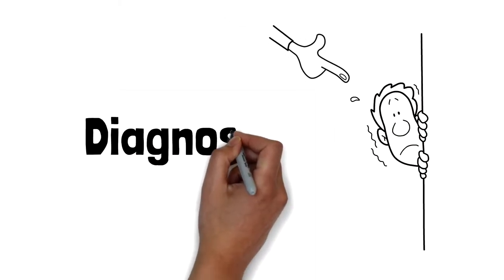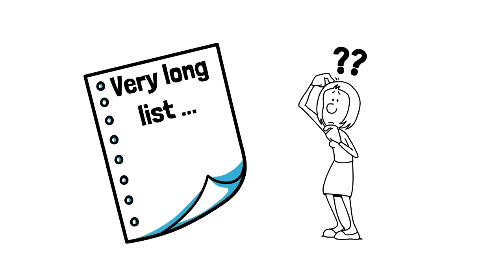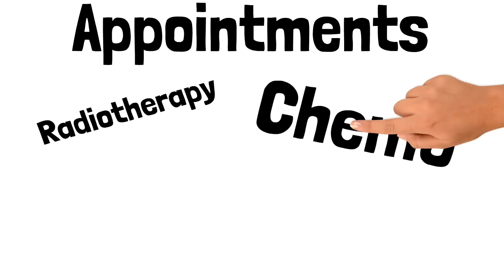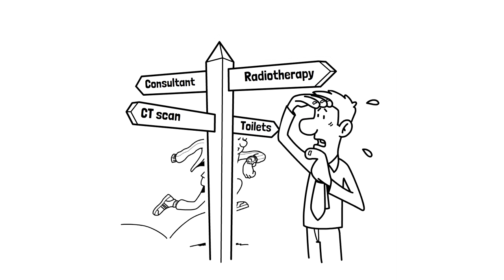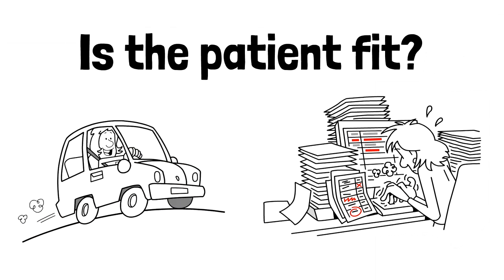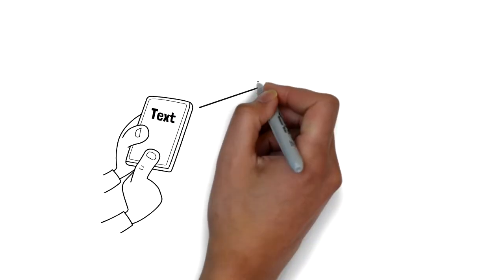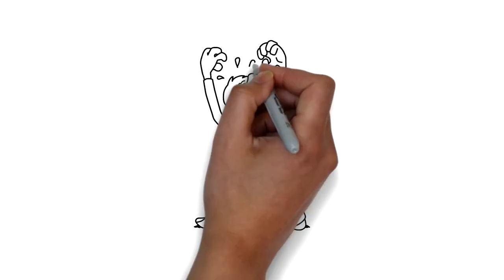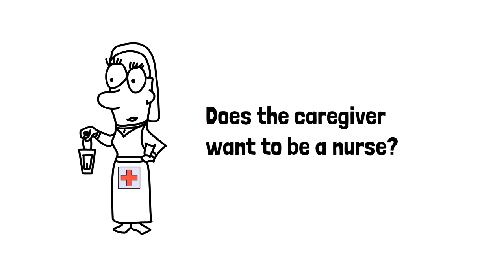Caregiver Film 1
DO NOT SHARE LINK